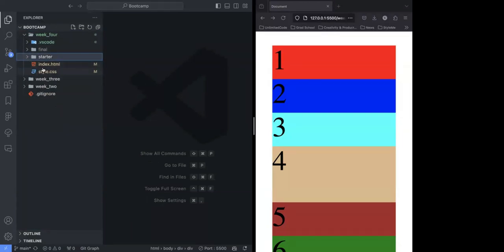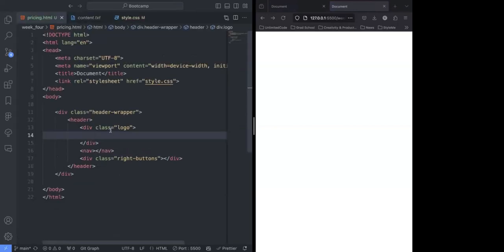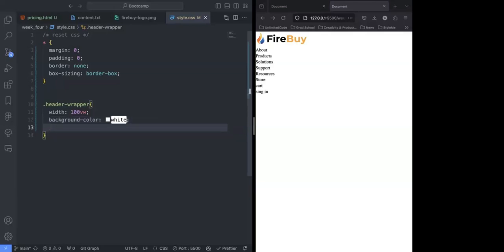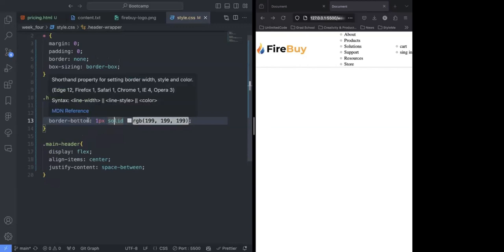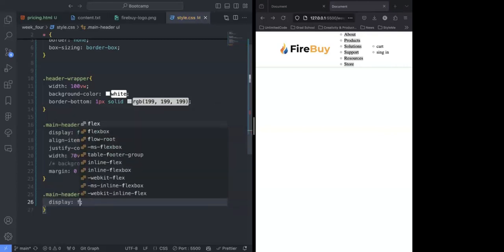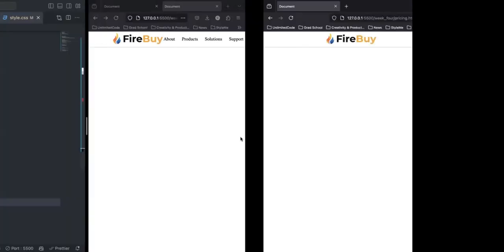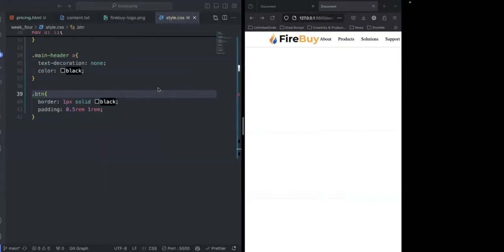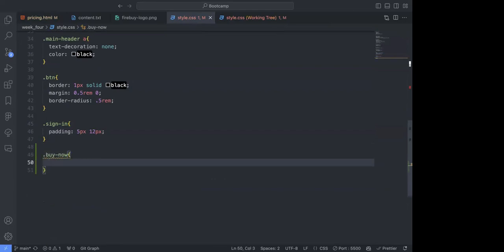Web Development Bootcamp for Beginners and Intermediates | FireBuy Project Layout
Welcome to the Web Development Bootcamp for Beginners and Intermediates!

Week Four (Part-2):  FireBuy Project Layout

Please note at time 14:32, line 13 should’ve been a “div” tag not a “ul” tag. Auto Rename Tag VS Code extension caused that to happen. But this has been fixed and pushed to the GitHub link above. We will try to watch out for such bugs next time. Thanks.